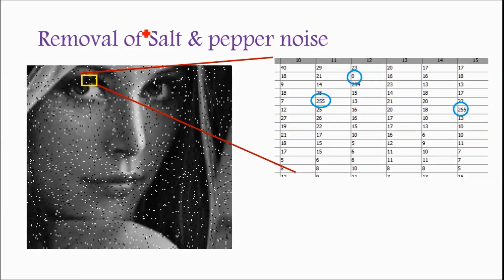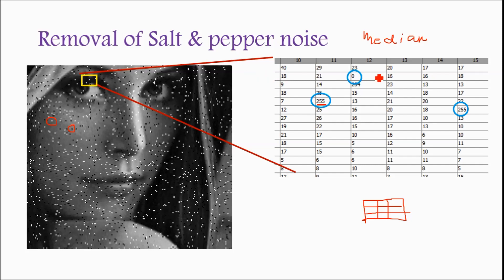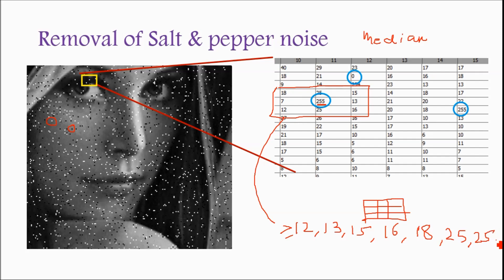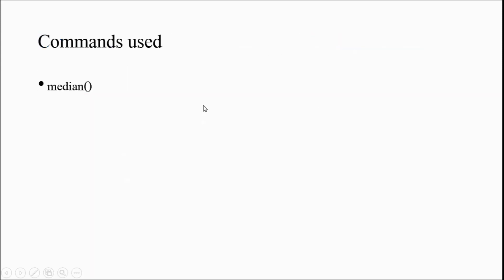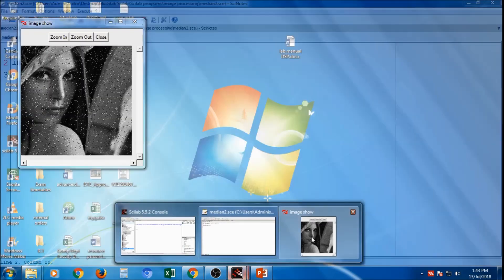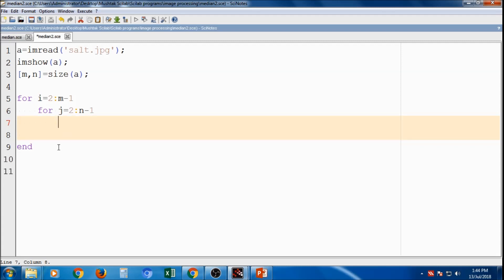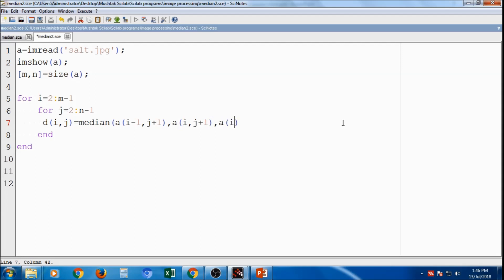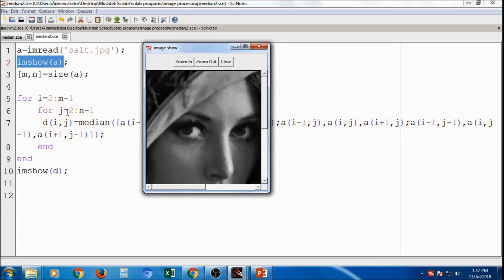Scilab Tutorial 20: salt & pepper noise removal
Salt & pepper noise removal from image using median filtering